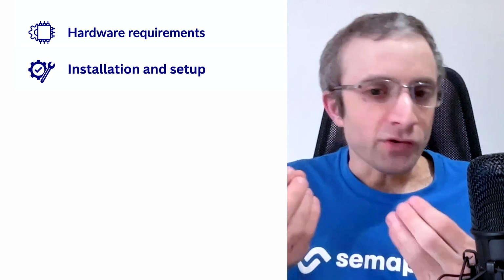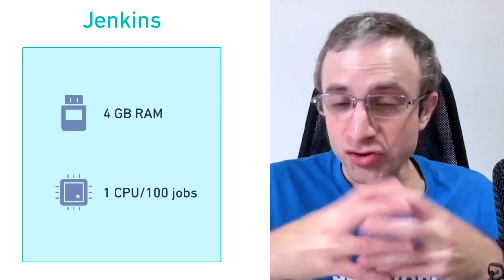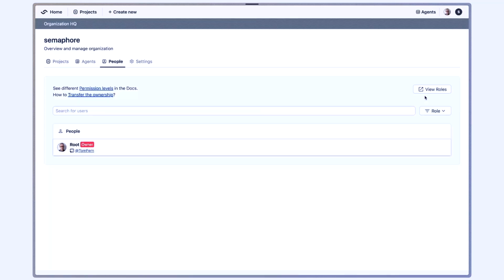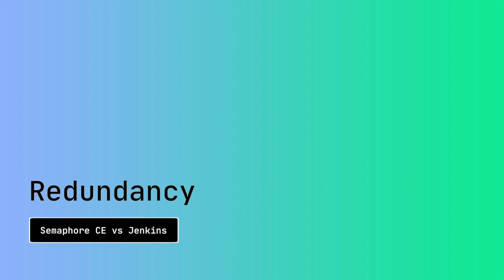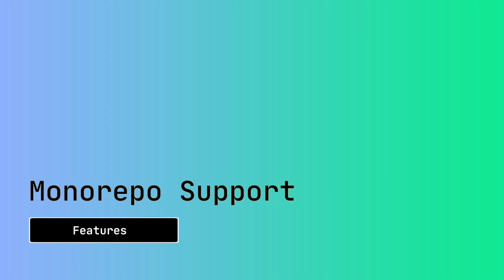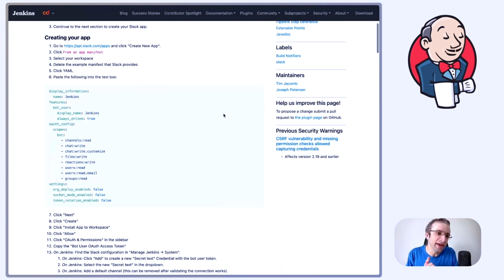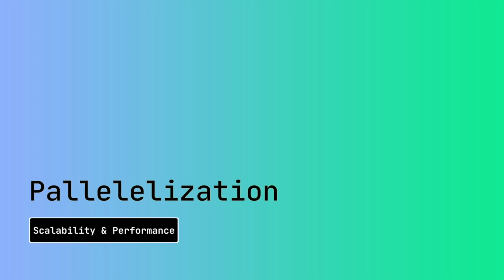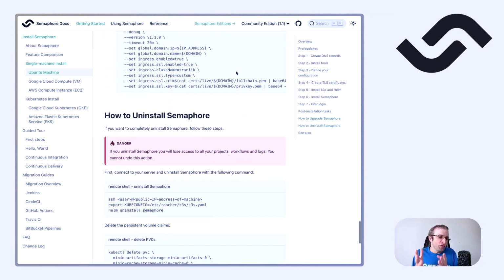Semaphore vs Jenkins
Semaphore vs Jenkins: Why Modern Teams Are Moving On

Jenkins helped define CI/CD—but a lot has changed. We explore how Semaphore simplifies pipelines, boosts speed, and removes the maintenance burden.

Timestamps ⏰
0:00 Intro
1:40 Hardware requirements
2:32 Installation
2:57 Initial Setup
3:44 Access Control
4:24 Project Creation
5:52 Redundancy
6:50 Featureset
10:40 Scalability
12:28 Maintenance

Let’s make open-source CI/CD even better—together! ✨